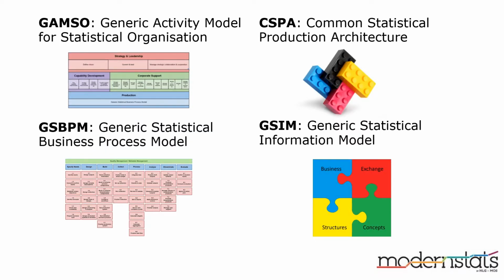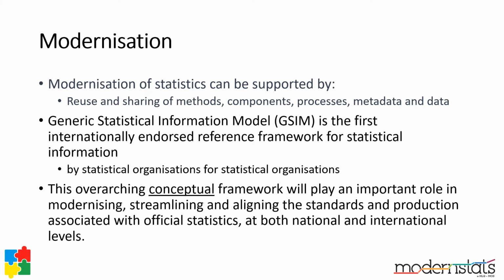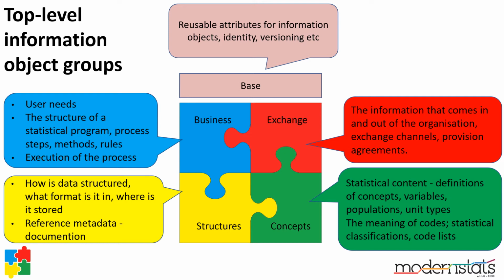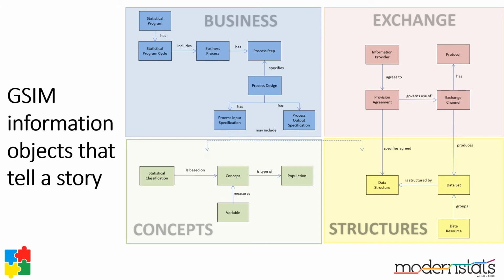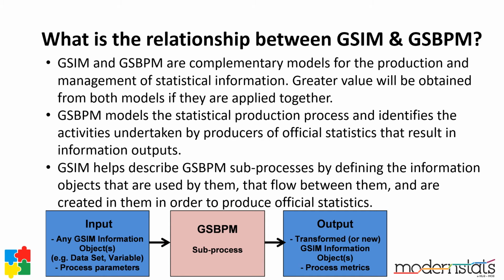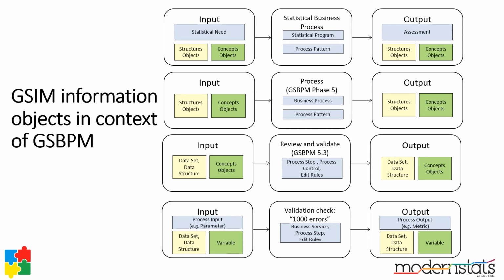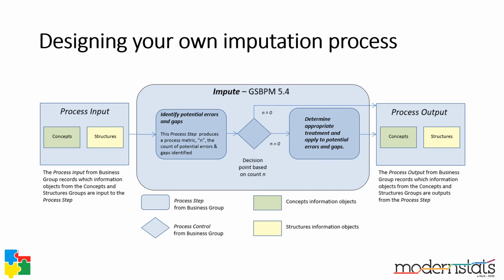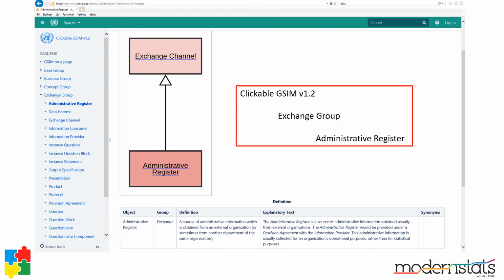GSIM e-training - 1. Introduction to GSIM (5th November 2019)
GSIM e-training (5th November 2019)
Introduction to GSIM by Jenny Linnerud (Statistics Norway)